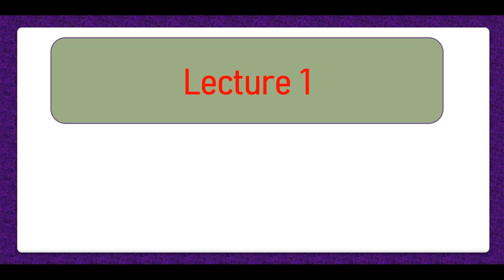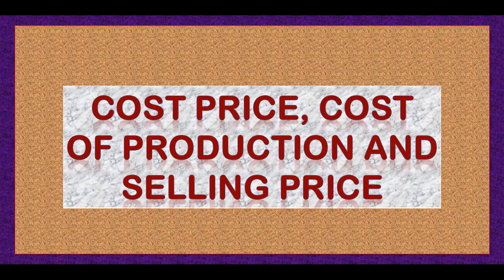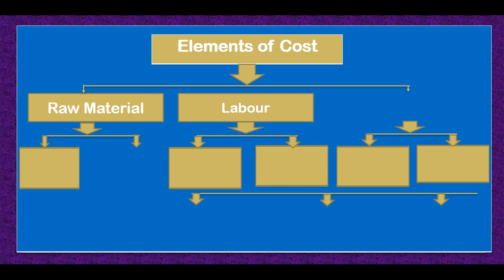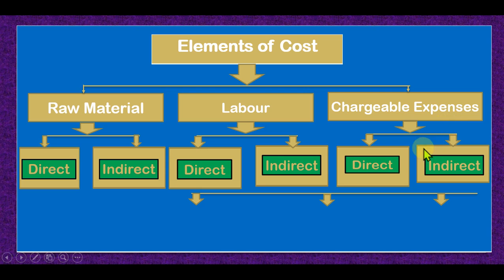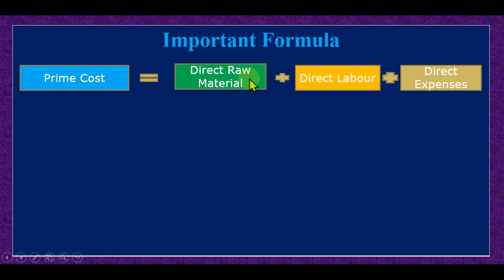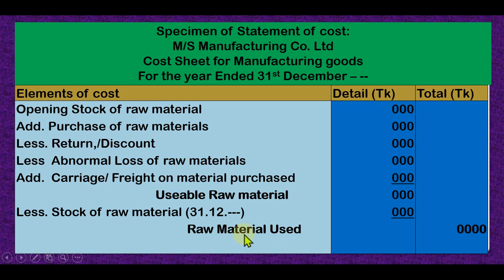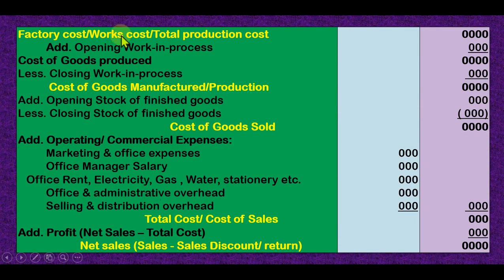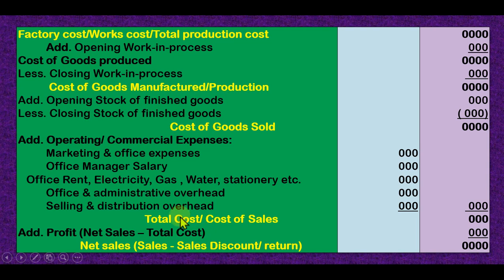Accounting IX,X - Determination of Cost price and Selling Price, Lecture -1 English Version